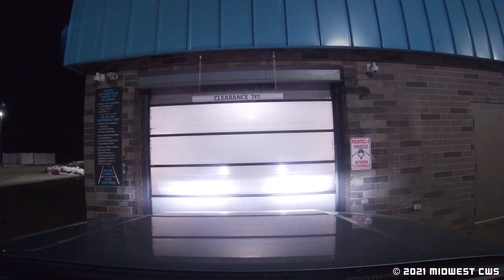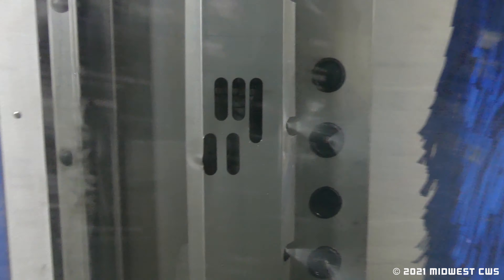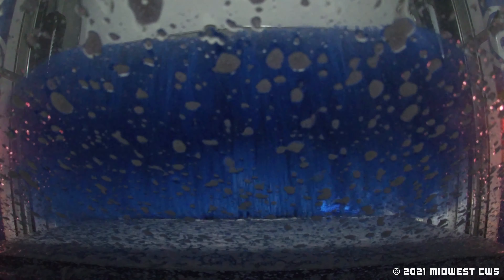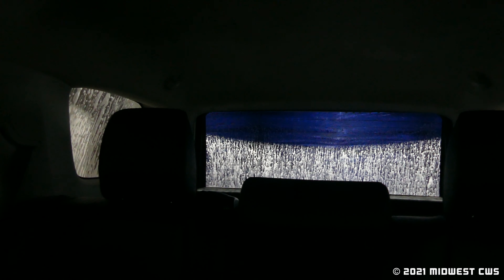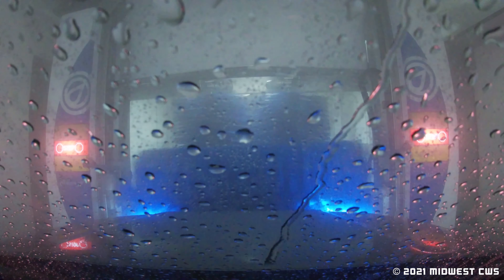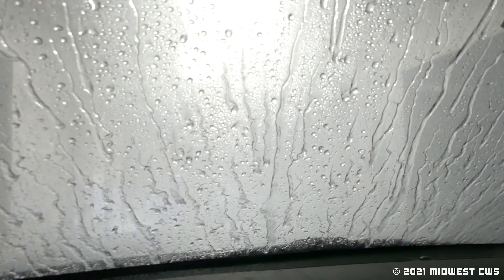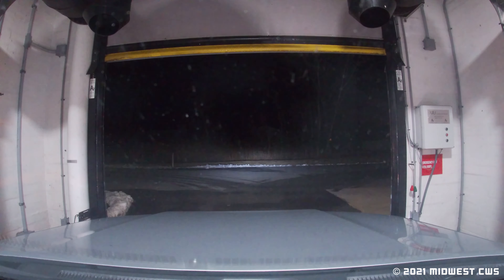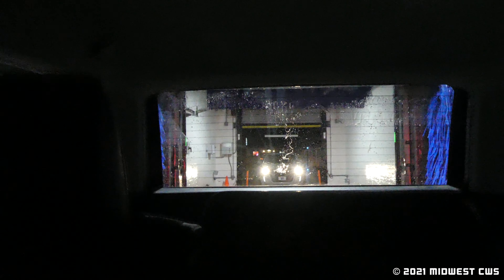Mark VII Soft Wash XT: Family Express - Hebron, IN